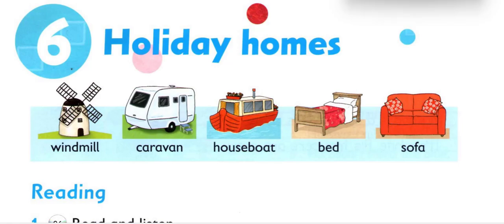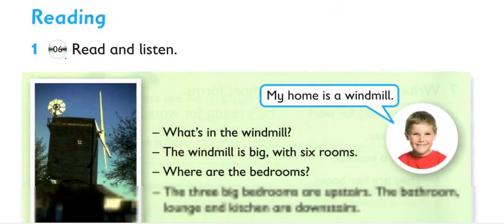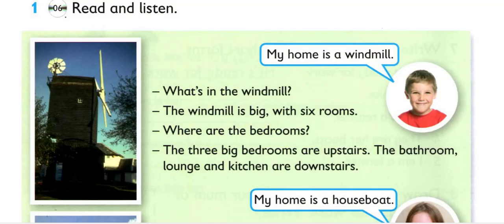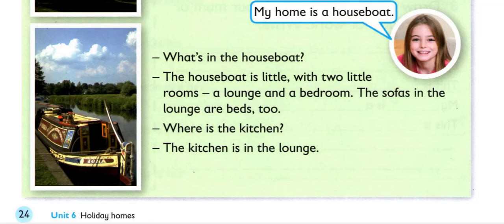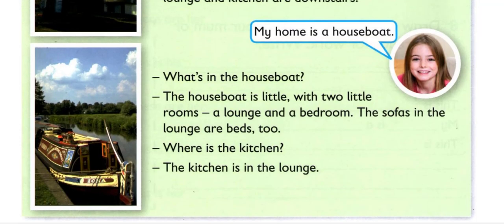Unit 6: Holiday homes